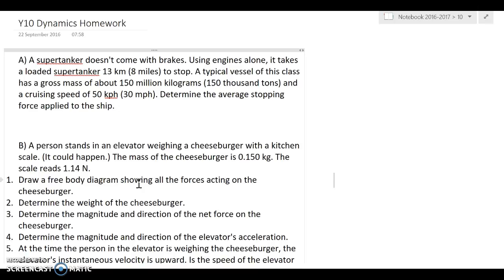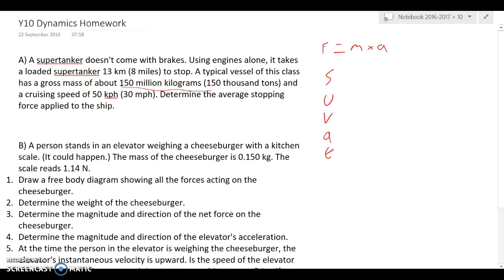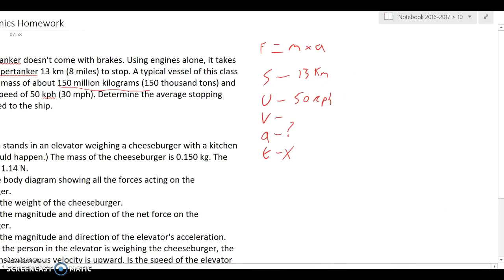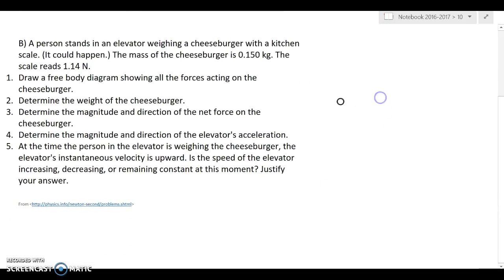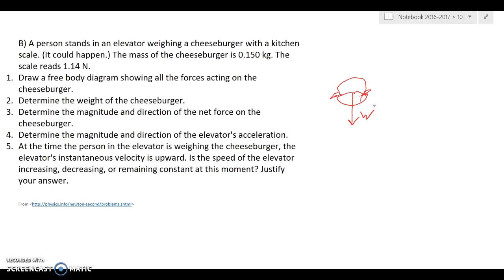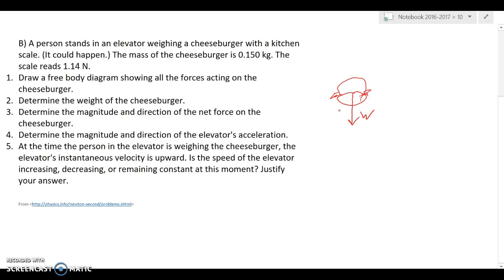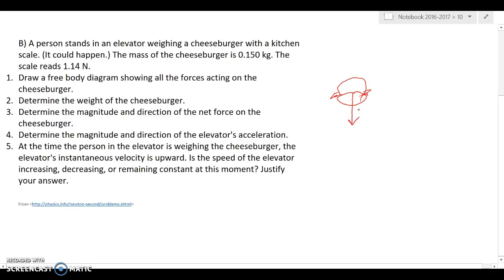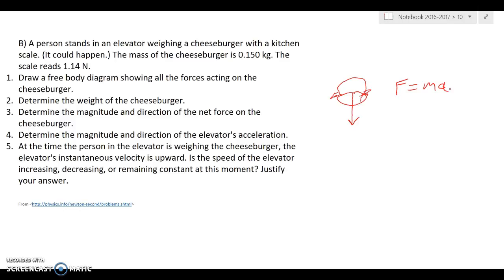Y10 Dynamics Homework Help